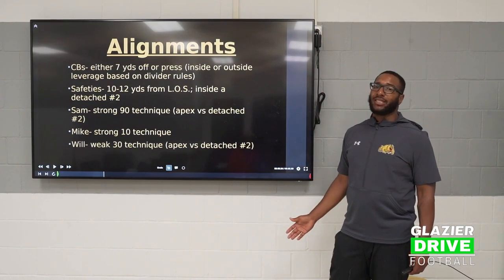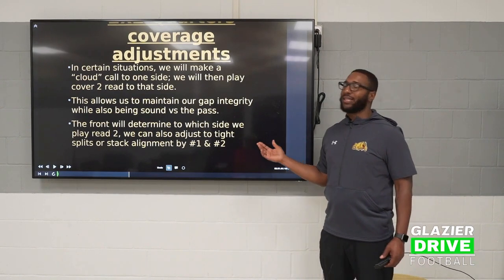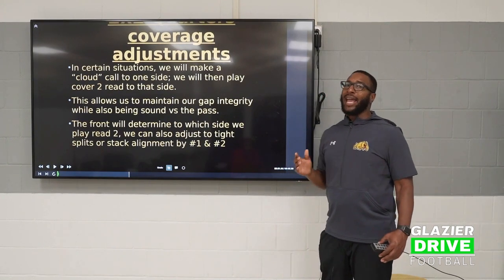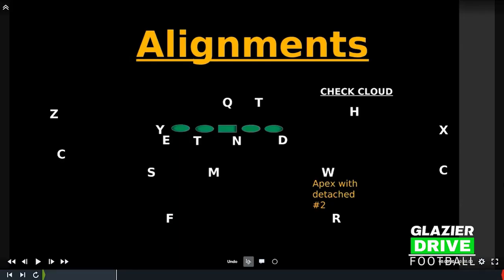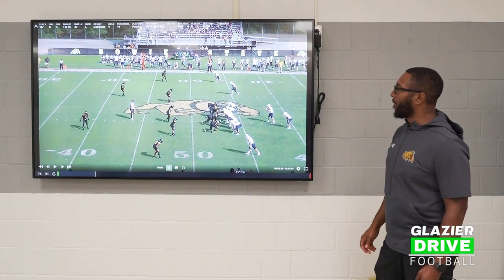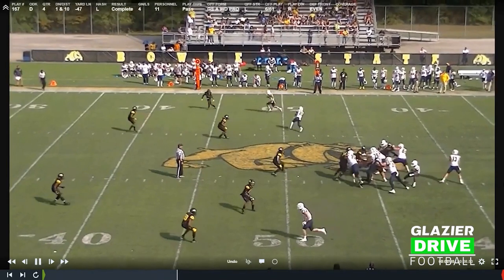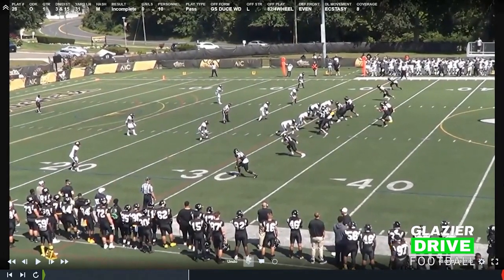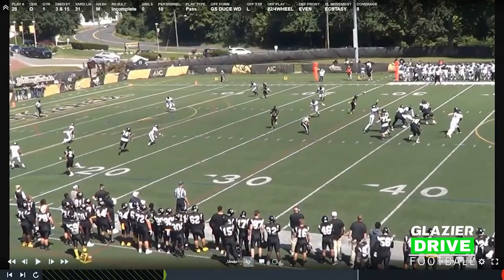The Quarters Coverage That Forces Spread Teams to Play "Left Handed"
Morgan State Defensive Coordinator Antone' Sewell